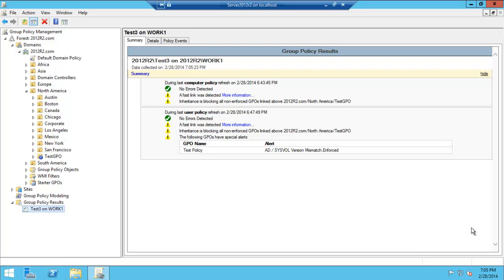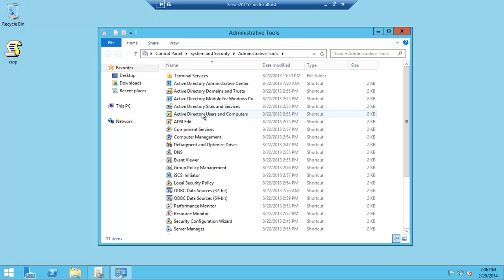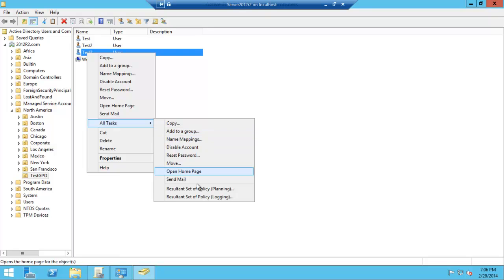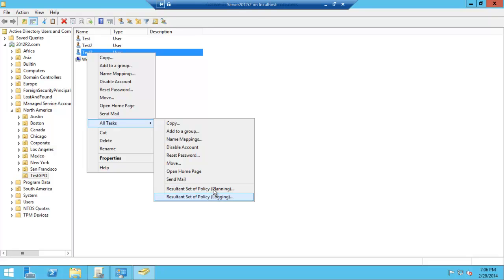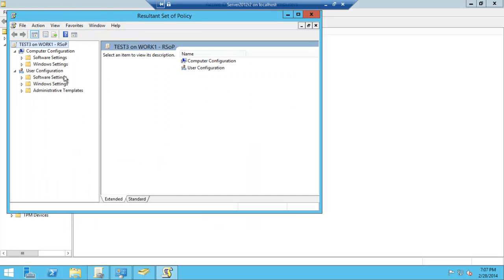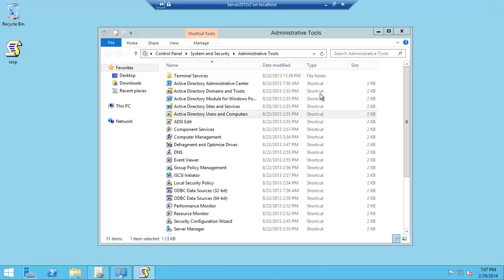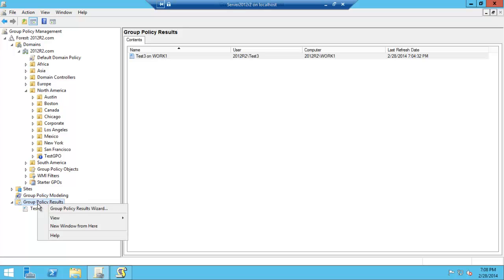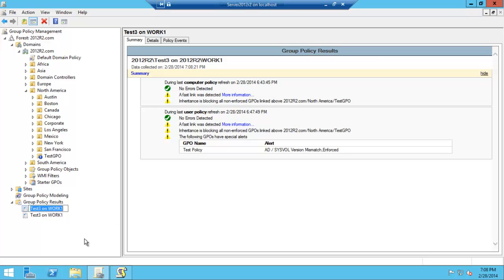Windows Server 2012 R2 Troubleshooting Group Policies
Ever wondered how to find all the group policies that are affecting a
user so as to troubleshoot policy problems? Well, have a look at at this
video that shows you how to get the in depth reports and see what are
the group policies tied to a user.